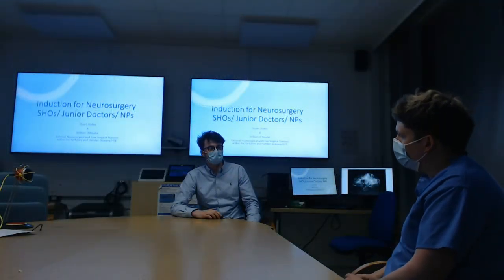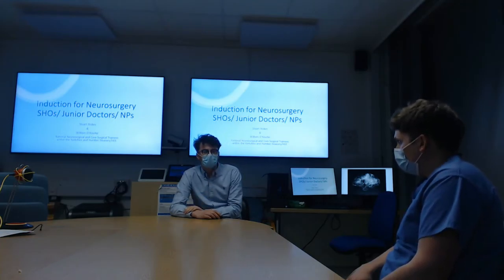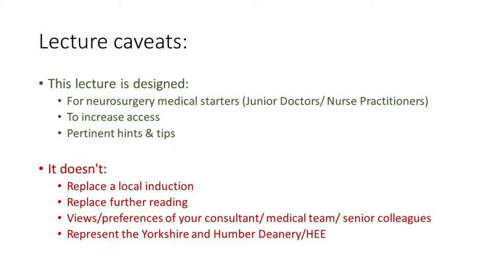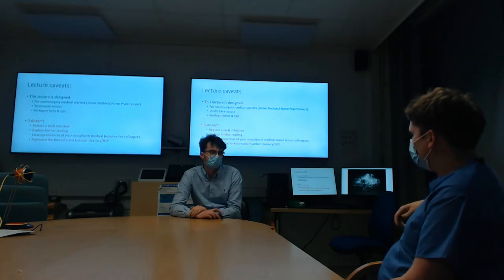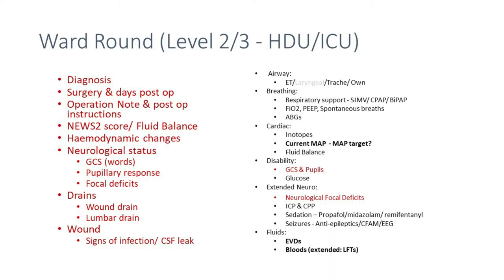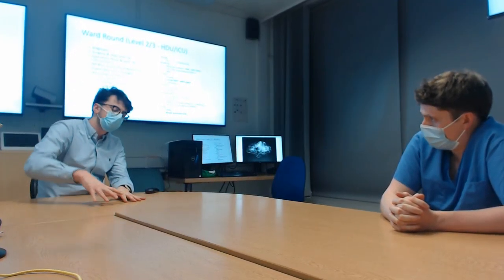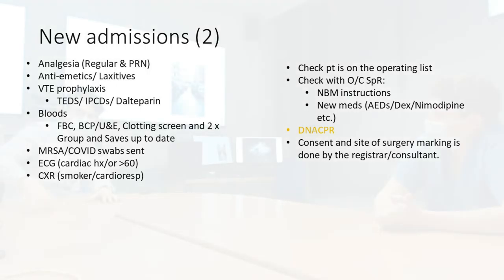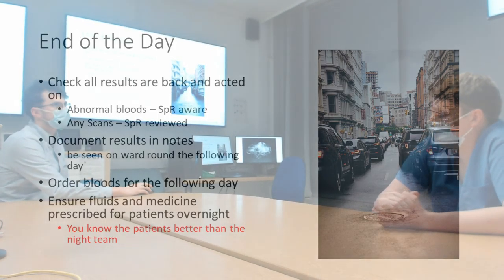Neurosurgery Induction for SHOs/Junior Doctors - Part 1 - Typical Day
These series of videos are planned to give doctors an easily accessible and basic overview of neurosurgery, before they start on the neurosurgery wards on day 1.
They are designed to assist in any induction to neurosurgery and include common pitfalls which are avoidable.

This was filmed during the COVID pandemic and we are purposely 2.5 meters from each other and wearing surgical masks. You may notice there are some sections where I have recorded some updated slides, since feedback from our outgoing SHOs to include a bit more detail.
We welcome any questions and wish you the very best in your career.